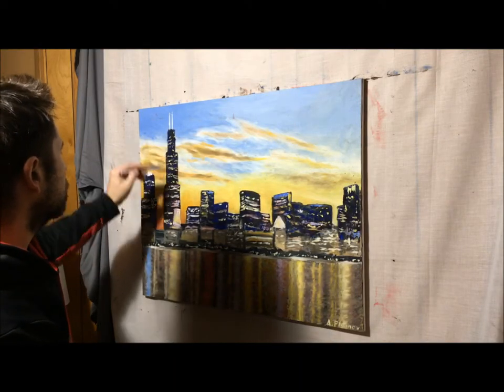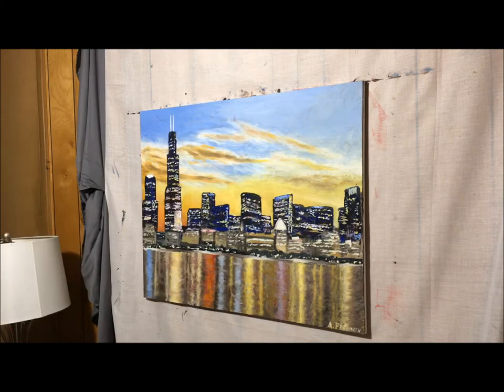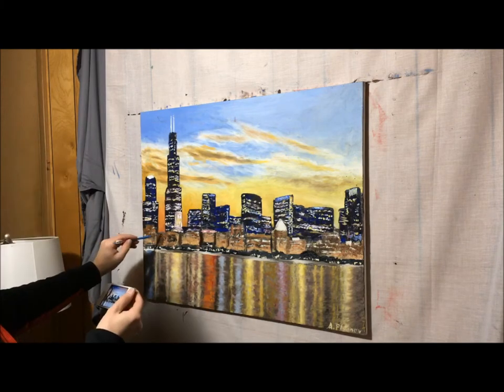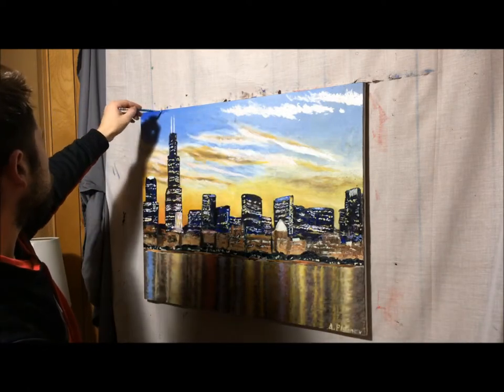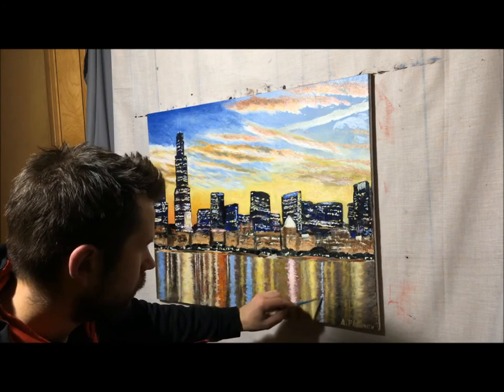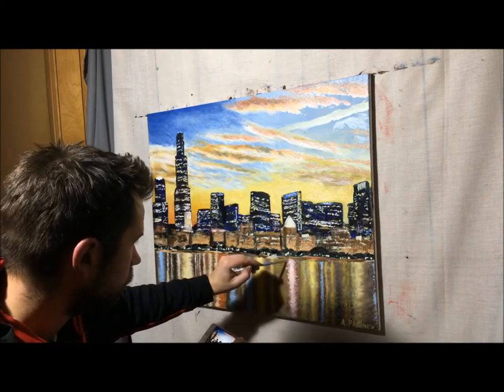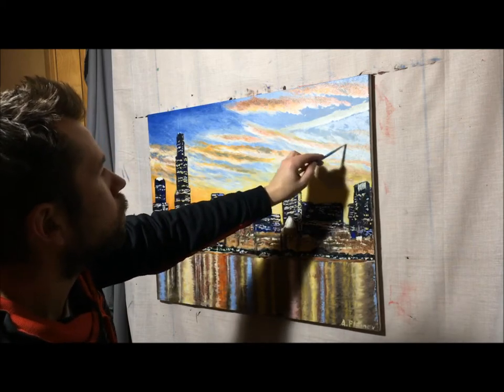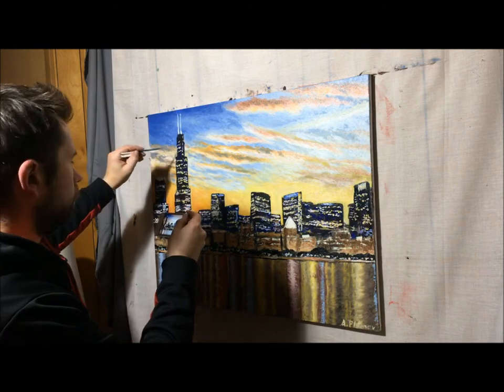How To Make An Average Painting Better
In this video I will be going a makeover for one of my old paintings.  I painted the Chicago skyline a year ago, and went back to this old painting because I wasn't satisfied with the results.  I decided to give it a complete makeover, so that the colors would be more vivid, the contrast more apparent, and the detail more refined.  I narrate during this time lapse video on the process of how to make the dull colors come to life, making this Chicago skyline look more colorful.  This time lapse is slower than my other videos, and I deliberately did that so I can show how I took the steps on improving this old painting.
I'm considering doing a series of videos like this, where I find an old painting and give it a makeover, whether it's mine or if somebody else requests it.